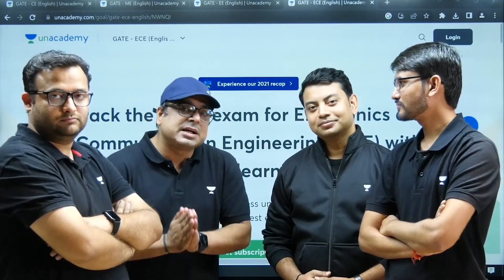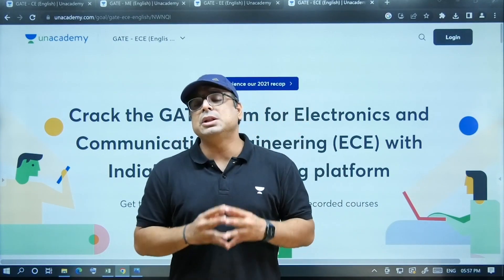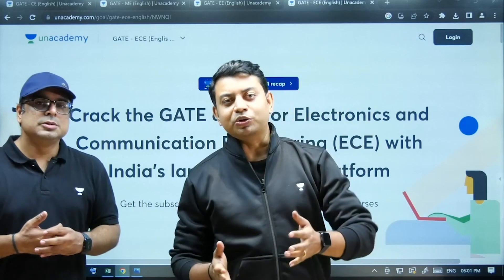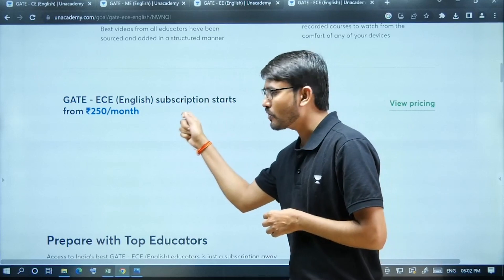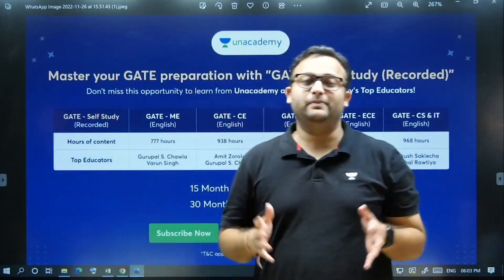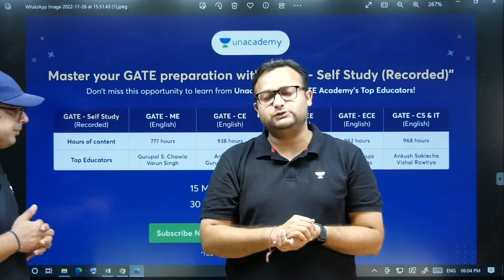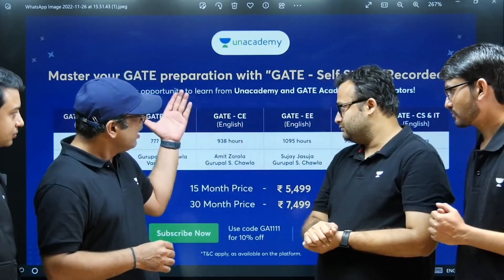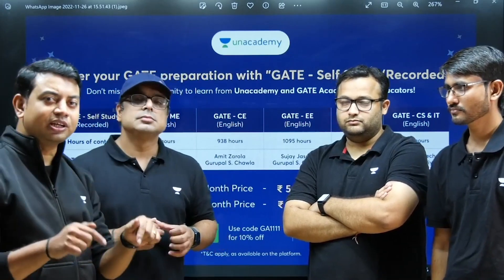Superb Announcement for GATE 2024/25 Aspirants🔥🔥🔥🔥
GATE ACADEMY Live Class App

GATE ACADEMY Helpline Number
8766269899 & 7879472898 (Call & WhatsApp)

GATE ACADEMY's best PYQ books !

GATE ACADEMY's dynamic GD/PD/VOD/Live Recorded Courses!

GATE ACADEMY's dynamic VOD/Live Recorded Courses!  (Dhande Sir Combo )